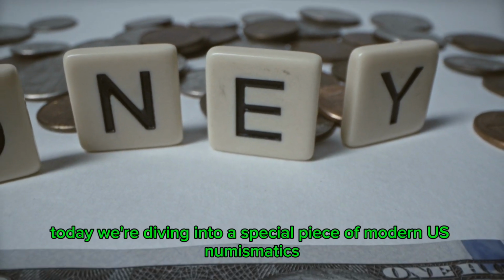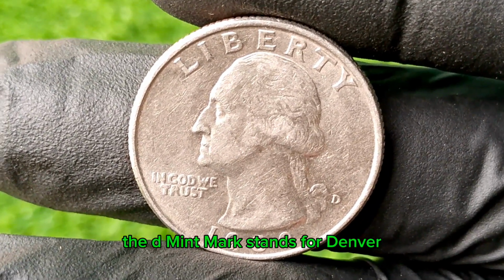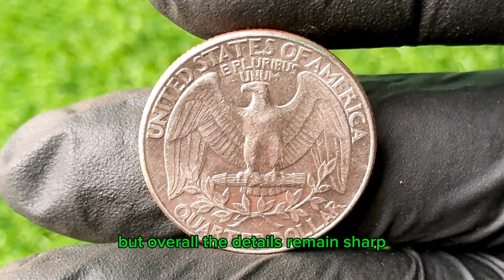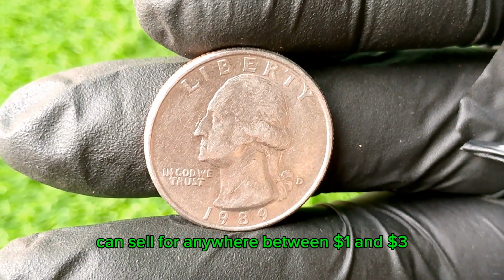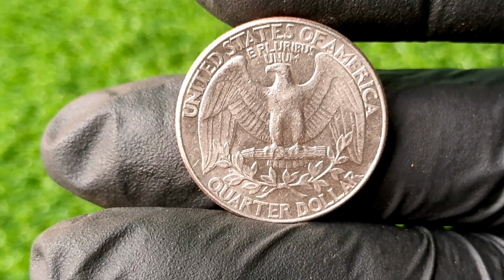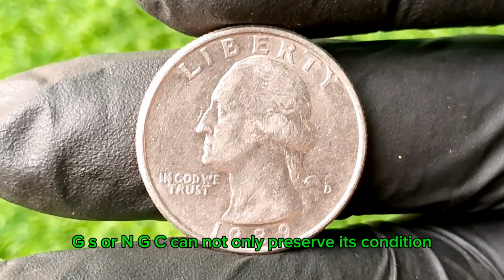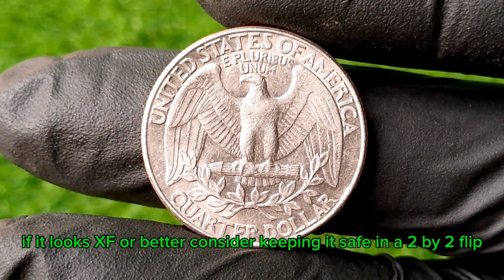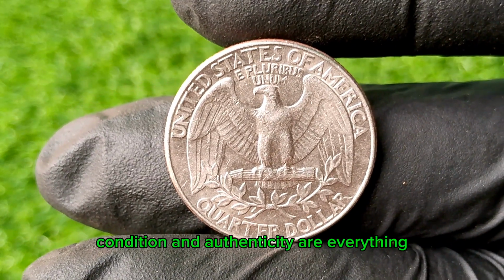Rare Coin Alert : LIBERTY Quarter dollar 1989 Worth A Fortune!Coins worth...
Welcome back to  the channel top 1 first up where we explore not only the future of digital assets but also the timeless value of American coinage. Today, we're diving into a special piece of modern U.S. numismatics — the 1989-D Washington Quarter Dollar, especially in Extra Fine condition. Stick around, because this coin might just surprise you with its market value today.
The Washington Quarter is an iconic coin that has been in circulation since 1932. The 1989-D quarter, minted in Denver, is a more modern edition — but that doesn’t mean it’s without value. In fact, collectors and coin investors are paying close attention to XF and higher-graded versions of this particular coin.